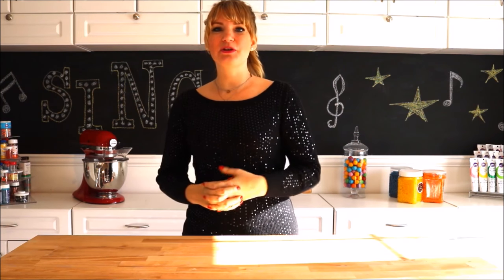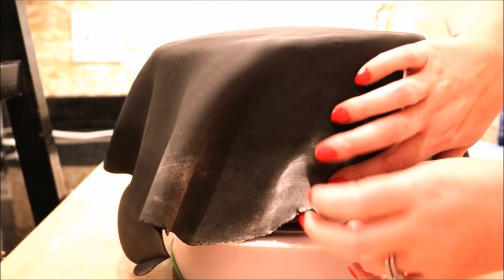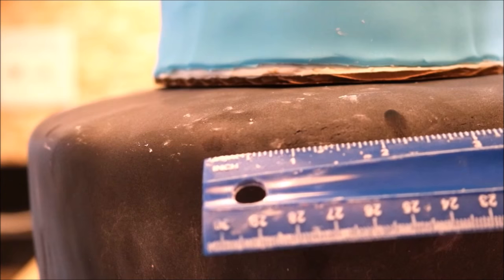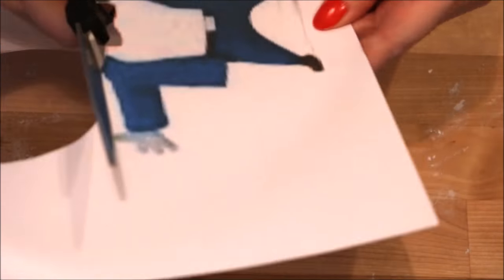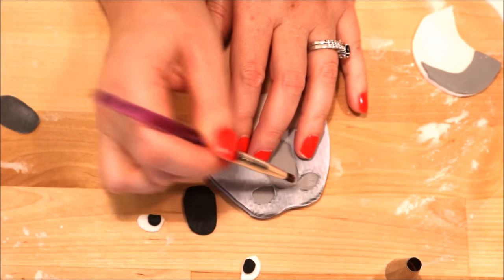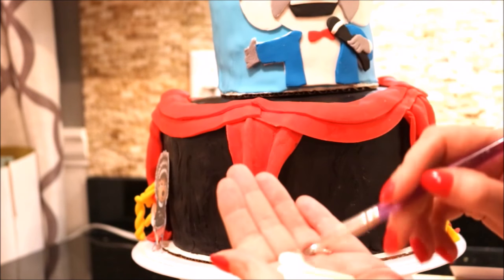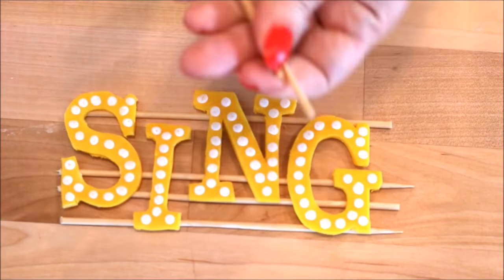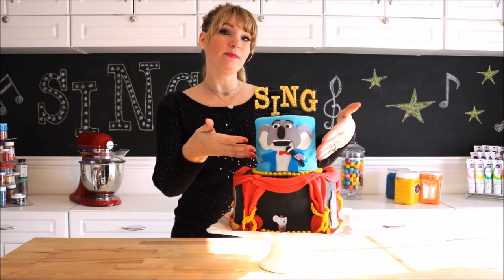SING MOVIE CAKE w/ 5 DIFFERENT STAGE SCENES! - MISS TRENDY TREATS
Today, I am showing you how I made this adorable 'SING' movie cake with five different stages scenes for each of the finalists, and 'BUSTER MOON' with the word 'SING' on top of the cake!  ***I'm not a professional, I am just here to have fun and inspire.

INGREDIENTS AND TOOLS:

(3) 10" round cakes
(3) 6" round cakes
Blue fondant
Black fondant
White fondant
Grey fondant
Red fondant
Yellow fondant
Sharp utensils
Sharp cutting tool
Wax paper
Black Candy Melts
(6) wooden skewers/pocky sticks
Food-safe scissors
Food-safe ruler
Cornstarch/powdered sugar
Rolling pin/fondant roller
(3) containers of frosting
Yellow Sixlets candies
(2) cake plates
Decorating bag
Wilton's tip #3 for piping out Candy Melts
(1) coupler for piping out Candy Melts
(1) baggie for piping out Candy Melts
Butter knife/off-set spatula
Bread knife/cake leveler
Food-safe paintbrush
Small container of water
'BUSTER MOON' printable (can be found on Google)
Print-out of all finalists (can be found on Google)
Straws for stability
Wilton's tip #12, 3 for popping out details
'SING' letters print-out